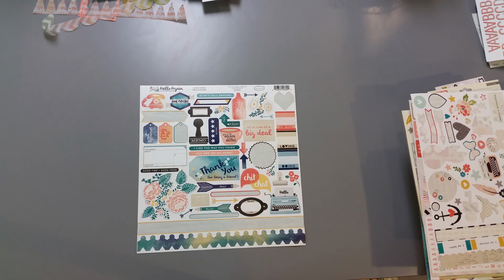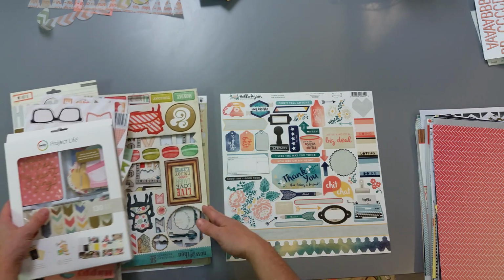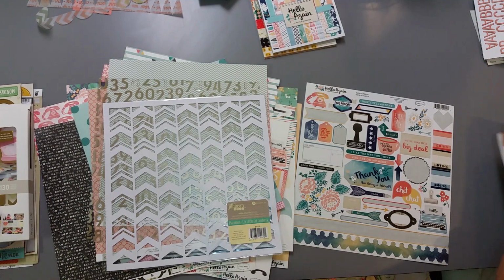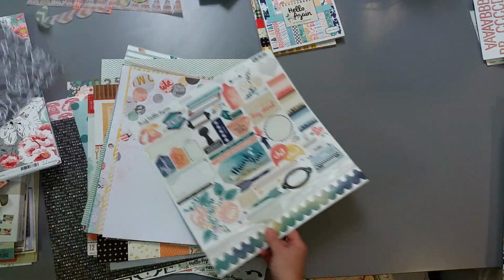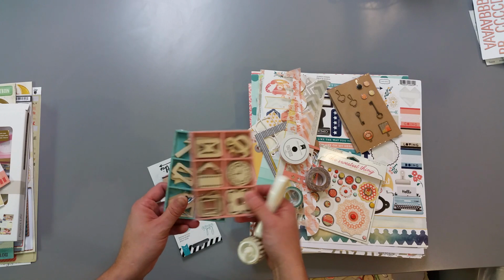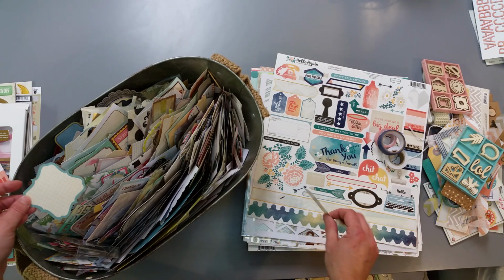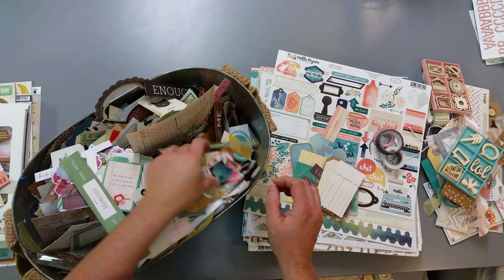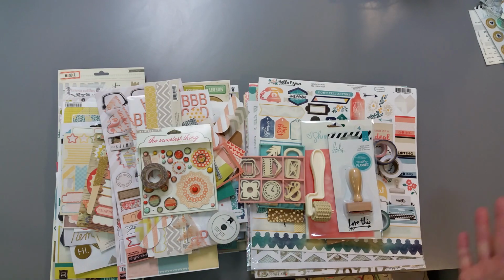Project Use Your Stash: Kit #3